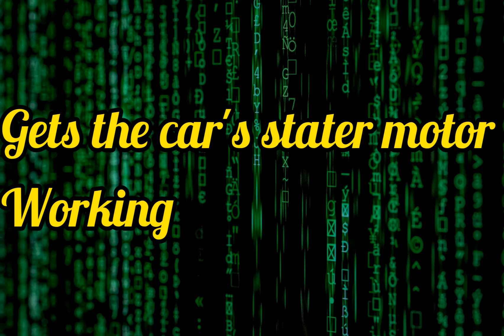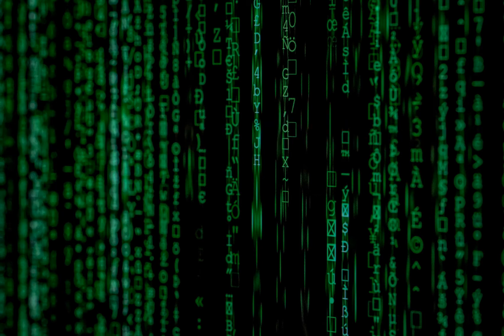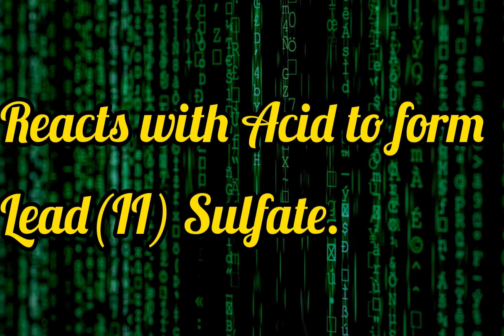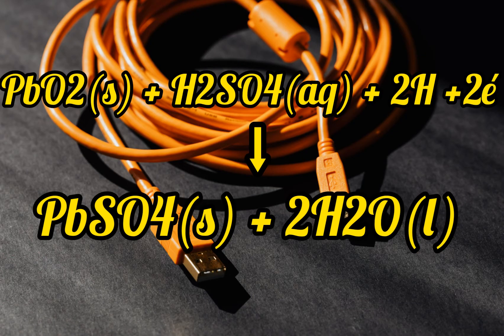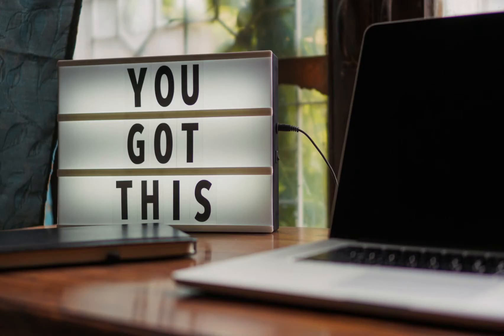Car and Phone Batteries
We depend a lot on batteries. Cars and buses will not start without them.
The more reactive substance that provides the electrons is called negative pole or negative terminal.  So what do Cars, phones, laptops, cameras, ipods batteries consist of?
In this video all these batteries are discussed in details, watch till the end to know more.

Timecodes
0:00-Intro